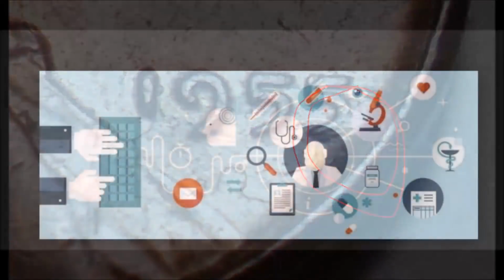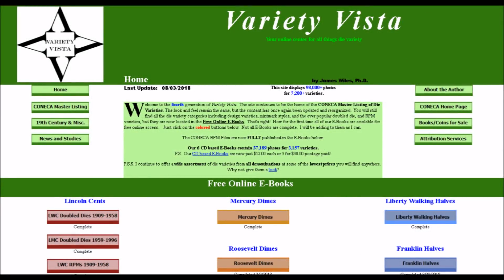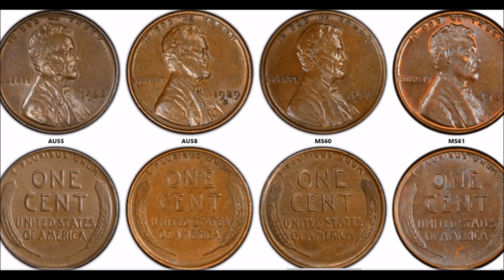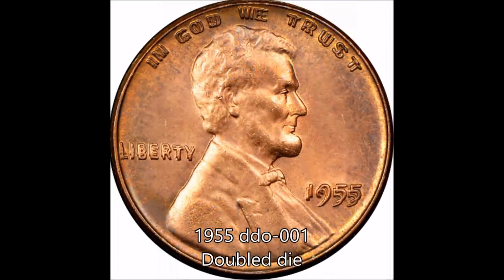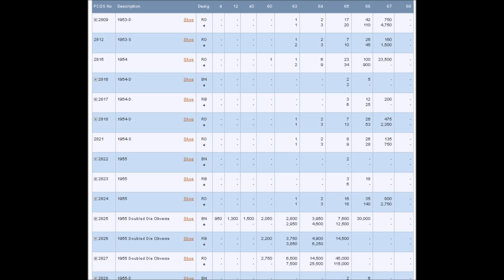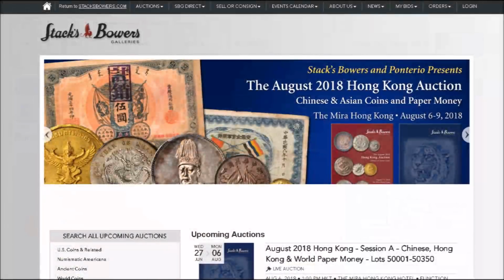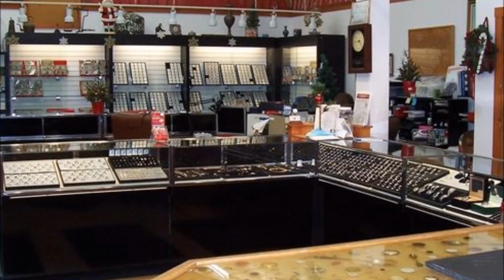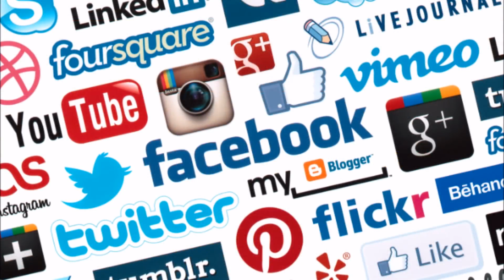How to make money off of error and variety coins!!!